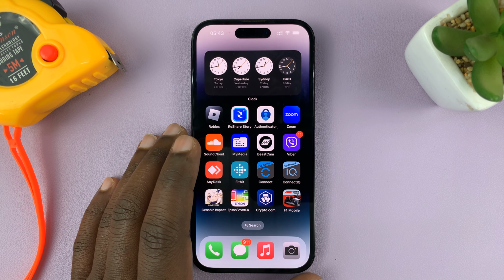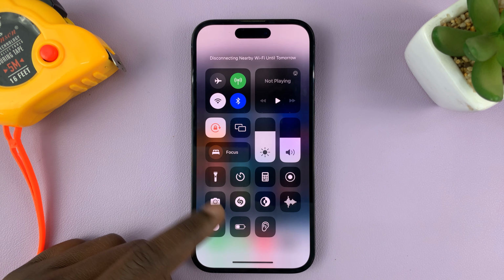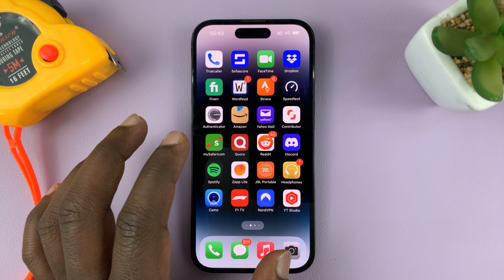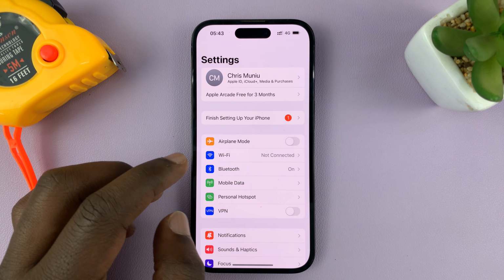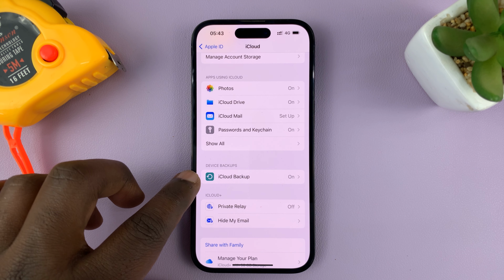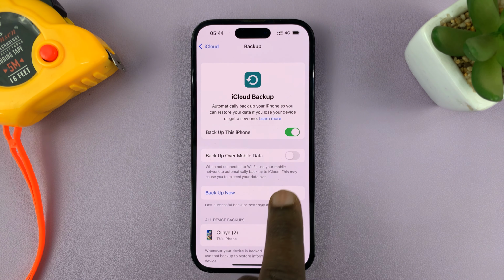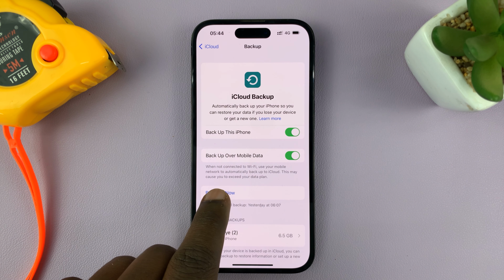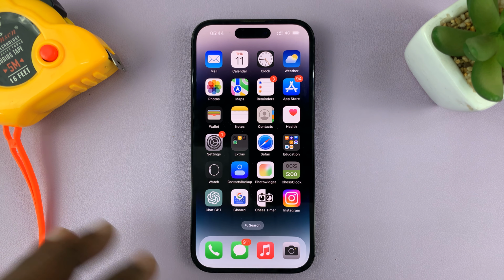iPhone 14/14 Pro: How To Backup Over Mobile Data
In this tutorial, we will guide you through the process of backing up your iPhone 14 or 14 Pro using your mobile data connection. You can follow this tutorial if you have any recent iPhone to achieve the same result.

Mobile data backups are a convenient way to safeguard your precious data, even when you don't have access to Wi-Fi. Whether you're traveling, in an area with limited Wi-Fi coverage, or simply prefer using your cellular network, this video will show you how to make it happen.

Don't worry about losing your valuable photos, contacts, messages, or app data anymore! With our comprehensive guide, you'll have the peace of mind knowing that your iPhone data is securely backed up even when you're on the go.

Follow these simple steps to Back Up Over Mobile Data on your iPhone:

Step 1: Unlock your iPhone and locate the "Settings" app on your home screen. It is represented by a gear icon.

Step 2: Once you've opened the Settings app, tap on your Apple ID (your name) at the top. Scroll down and tap on "iCloud".

Step 3: Within the iCloud settings, you'll find "iCloud Backup" under "Device Backups." Tap on it to access your backup options.

Step 4: You'll notice an option labeled "Back Up Over Mobile Data". If it is toggled off, tap on the switch to enable it, turning it from gray to green.

📢 If you find this video helpful, please give it a thumbs up and share it with your friends who might benefit from learning how to backup their iPhone over mobile data.

🗣️ Let us know your thoughts and questions in the comments section below. We're always here to assist you and provide further guidance.

Cell Phone Tripod Adapter